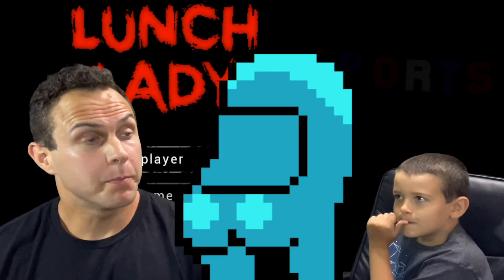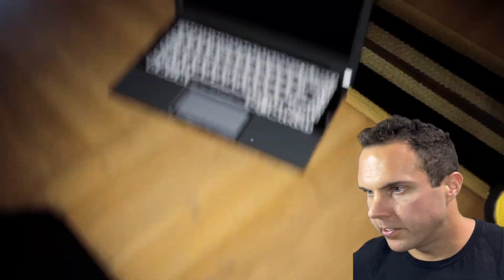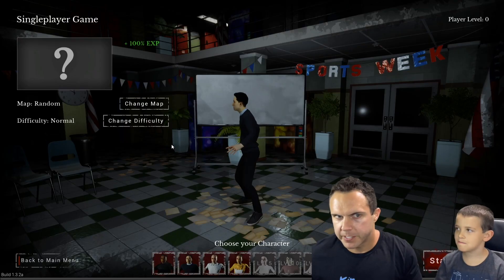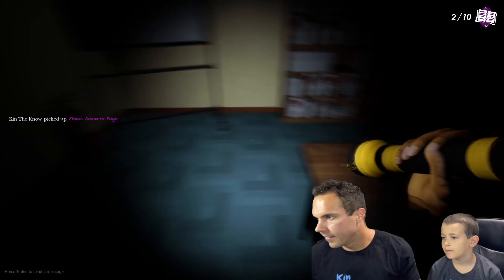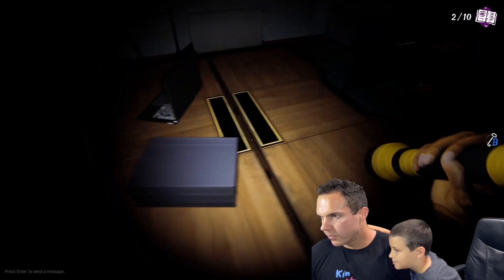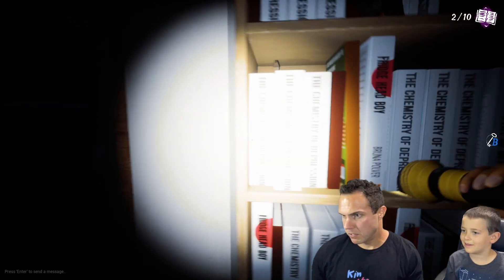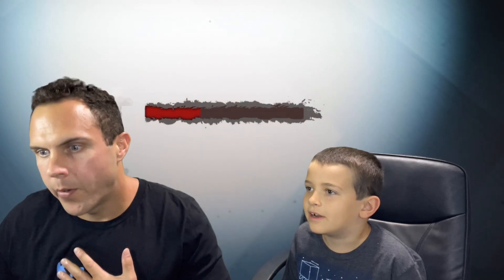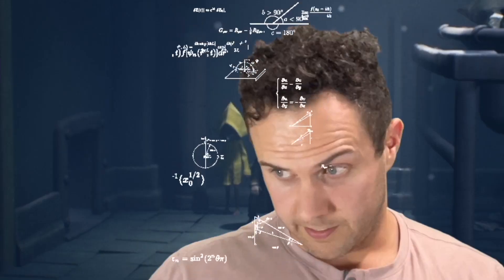LUNCH LADY - Scary School Game - Like, I'm Actually Scared... Kin The Know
🔵 Having FUN Gaming and 🔴 Live Streaming! 🟣 We go live on YouTube and Twitch! 🟠 Warning: We can't control the comments of others and content in games (for example, foul language and cartoon violence). Appropriate discretion is always advised. Please keep all comments and chats friendly. Chat replays may be used in highlight videos. ⚫️ Closed Captions are not verified for accuracy. 🟢 WE ARE HERE TO HAVE FUN!